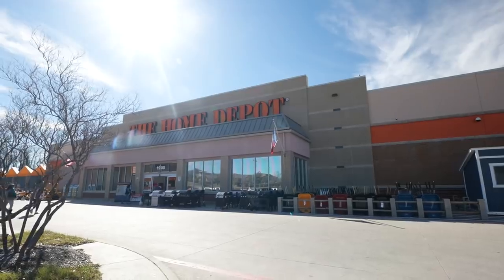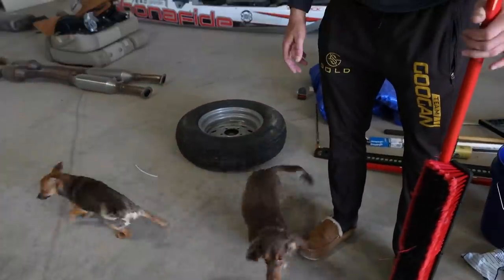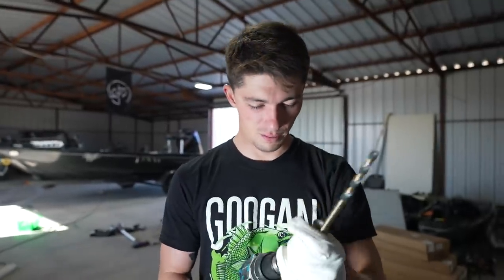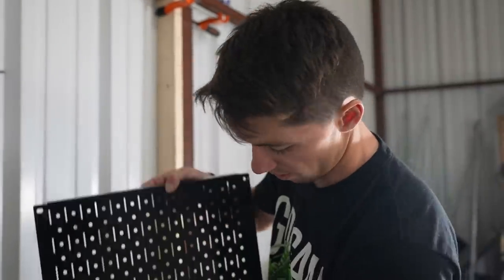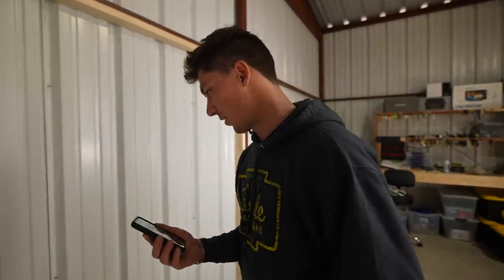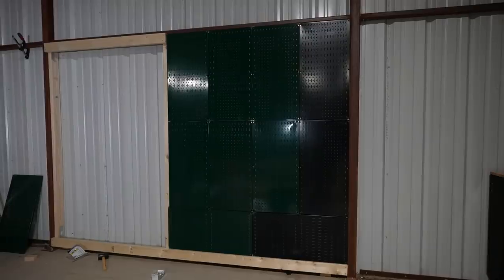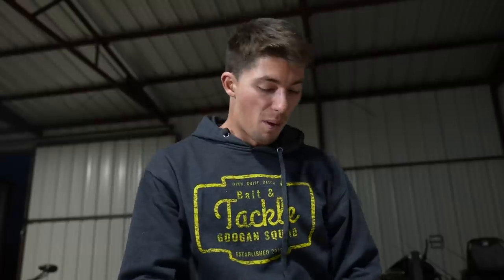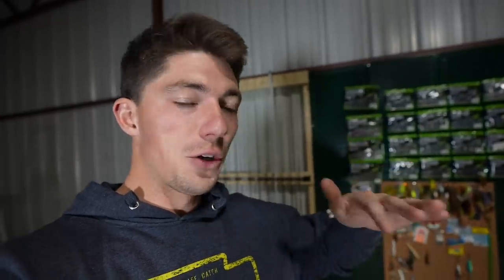CUSTOMIZING My Barn Into a OUTDOORS Man Cave! (Barn Builds PART 1)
Filmed & Edited by Alex Blackwell (@xblackwell)

Editing software
Camera Case